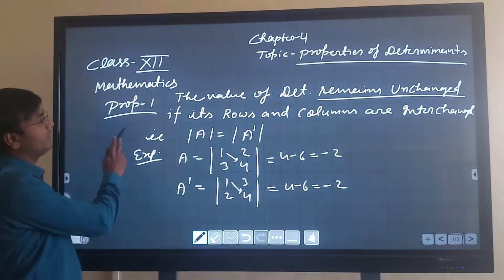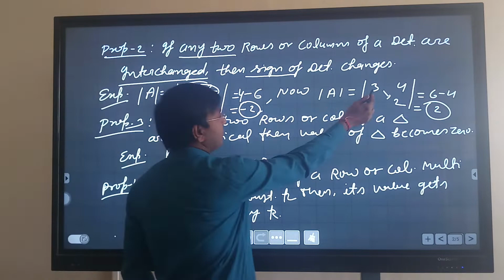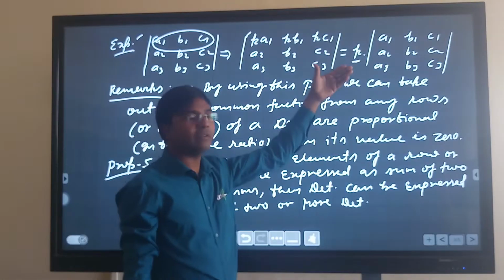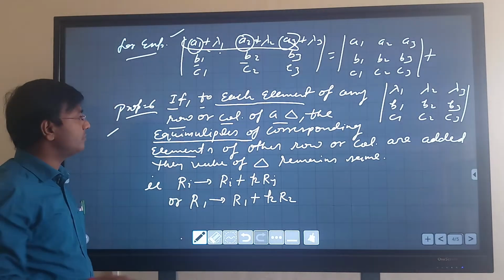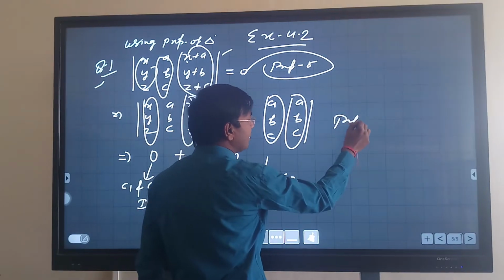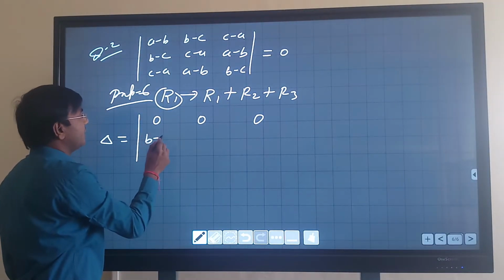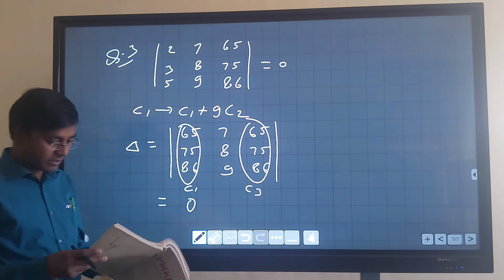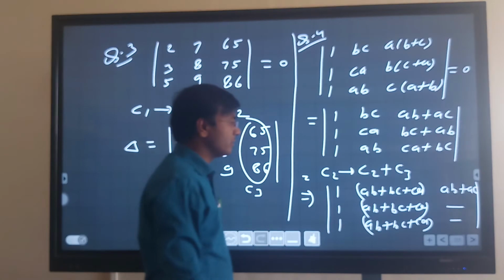class 12 maths chapter 4 Ex. 4.2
maths by c.p sir